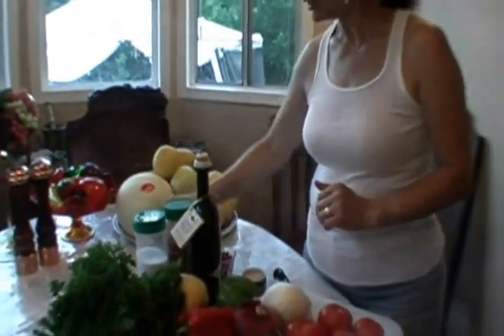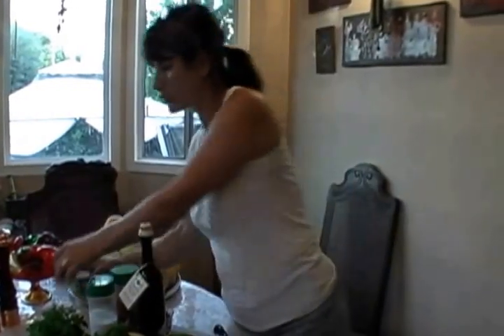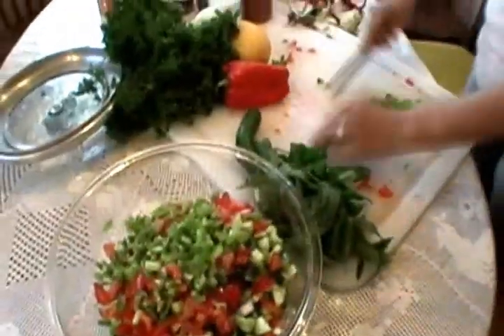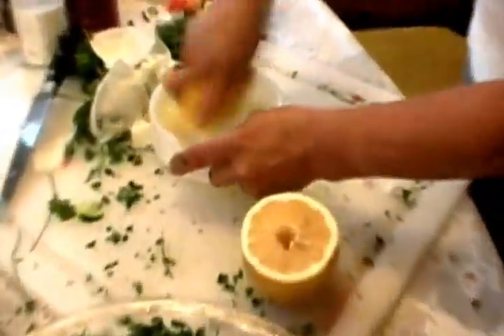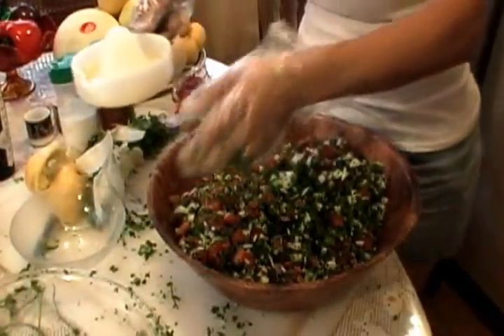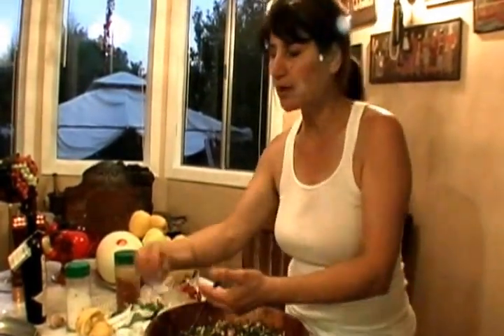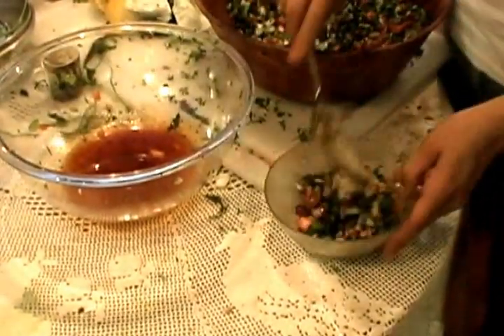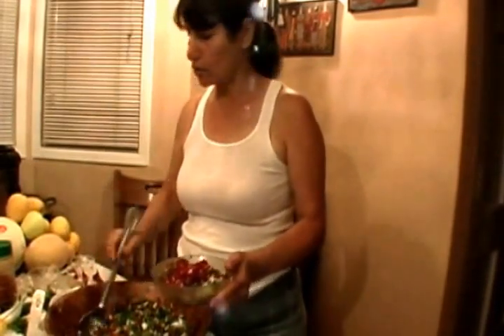TABBOULEH Recipe 🇦🇲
In this video, I teach you how to make tabbouleh.  Though very easy to prepare, this dish offers wonderful health benefits and is extremely delicious - see for yourself! This is the quintessential Mediterranean dish - one of the healthiest and most delicious salads you could imagine. Sit back and enjoy. Then get up and make this at home.

I also am revealing the secret of how to make tabouleh last in your refrigerator for a whole week without becoming mushy or turning black.

Tabbouleh is also known as "tabouli" in the United States.